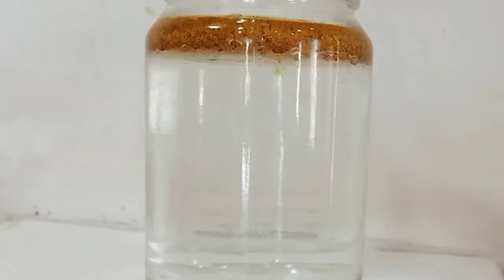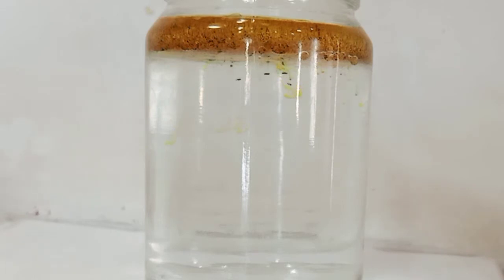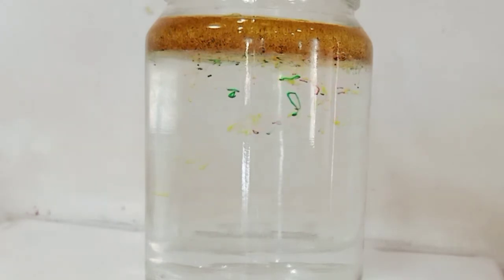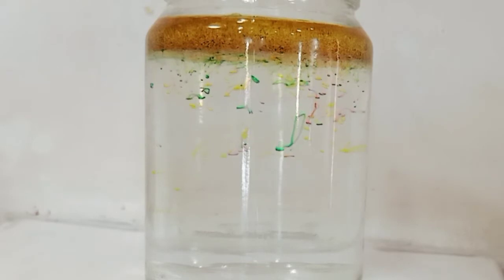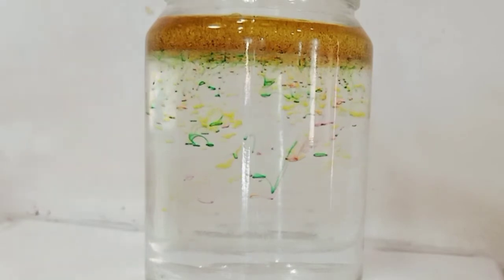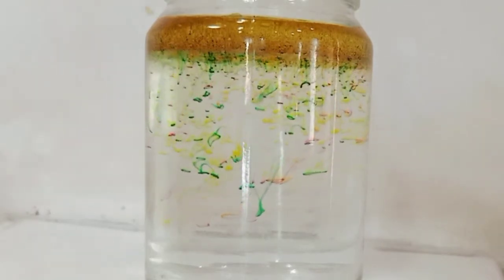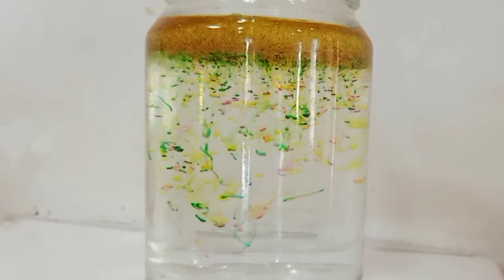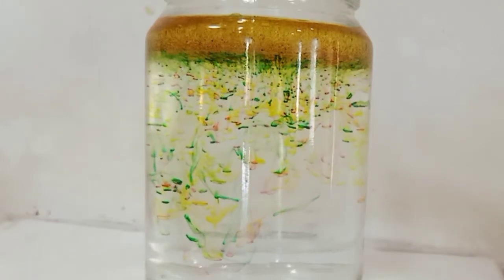Rainbow Rain Experiment / Science Experiment / Rainbow Rain on a Jar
Learning can be fun. Join me, Pippo as we do an experiment with liquids having different density that will make the rainbow rain effect.